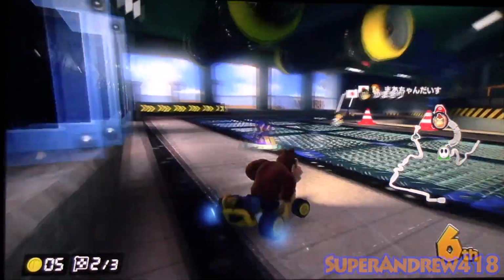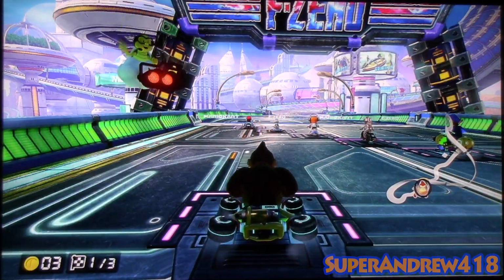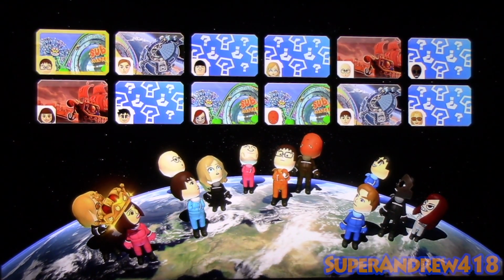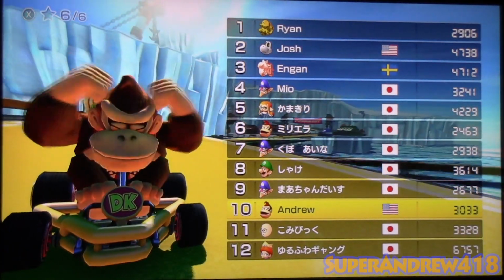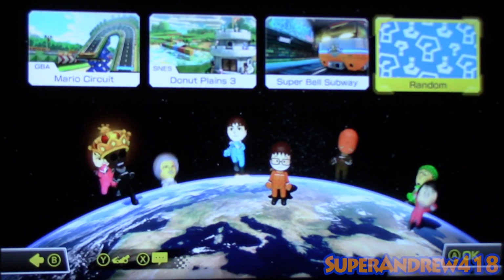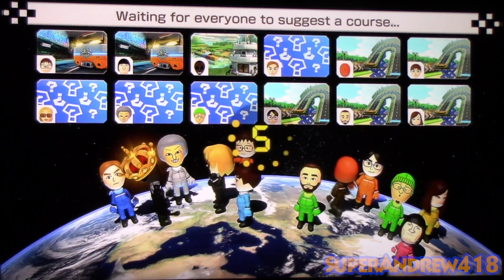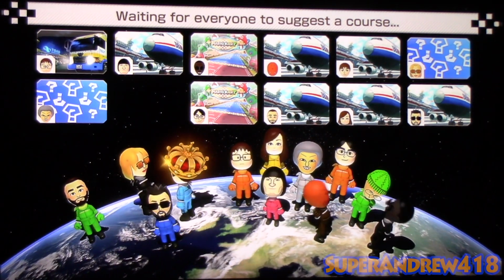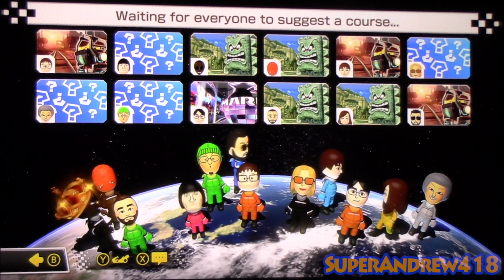If I touch EVERY COLOR, the video ends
This episode will be the last episode of this series, If I touch all 12 colors (Blue, Red, Green, Yellow, Purple, Orange, Cyan, Pink, Lime, Brown, Black, and White), the video ends!

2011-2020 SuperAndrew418